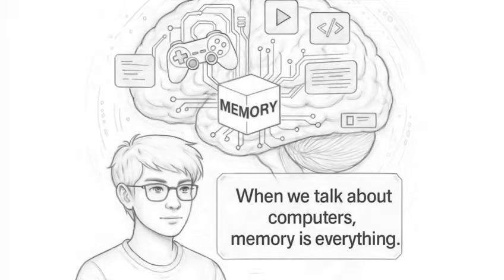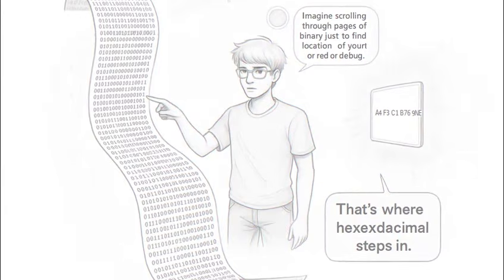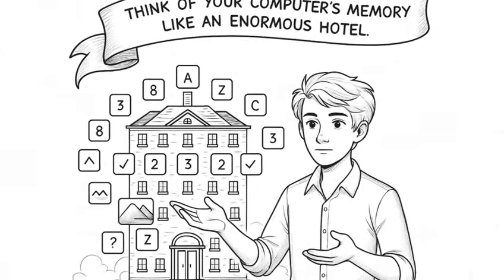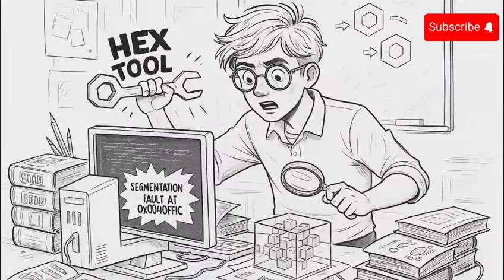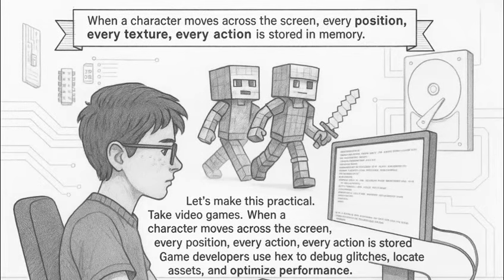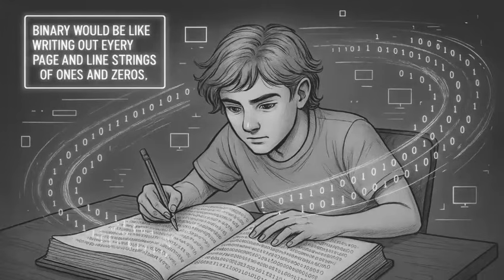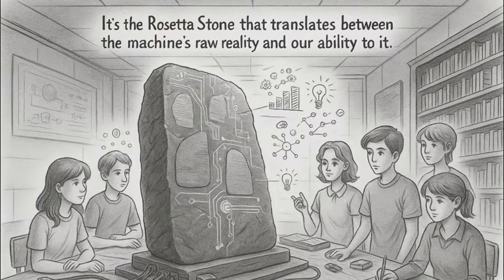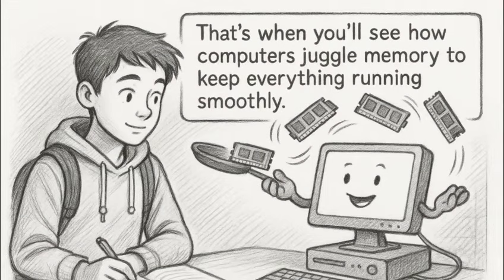Hexadecimal & Memory Explained: Why Programmers Use HEX to Debug Computers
When you peek under the hood of a computer, everything comes down to memory — and memory comes down to numbers. But here’s the problem: raw binary is almost impossible for humans to read. That’s why programmers rely on hexadecimal (HEX) as their secret weapon for understanding and debugging complex systems.

In this video, you’ll learn:

How bits and bytes connect to memory storage

Why memory addresses look like 0x1A3F instead of endless binary

How HEX helps programmers debug errors and crashes

Real-world uses of HEX in video games, websites, and operating systems

What a hex editor really shows you inside your computer’s memory

By the end, you’ll understand exactly why HEX is still essential today and how it bridges the gap between raw machine code and human readability.

👉 Next video: we’ll dive deeper into memory hierarchy — caches, RAM, and virtual memory